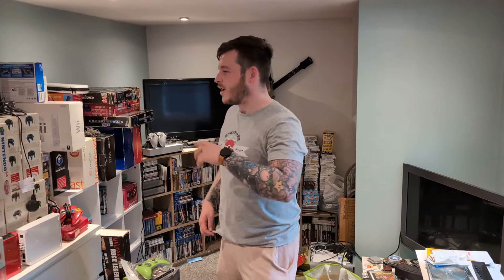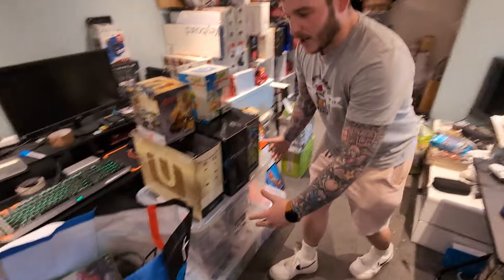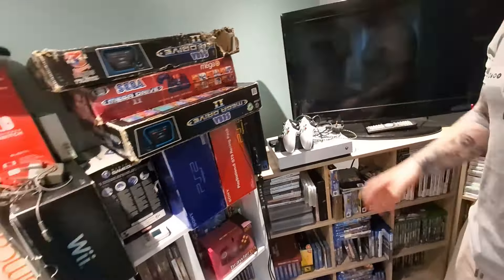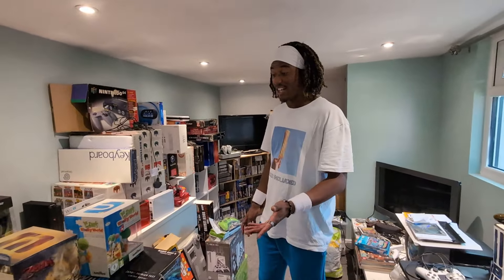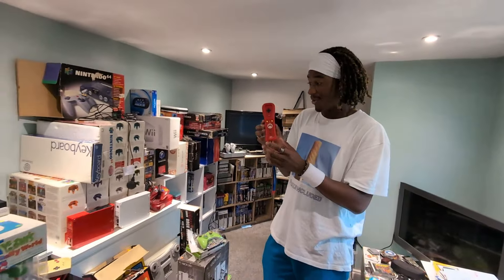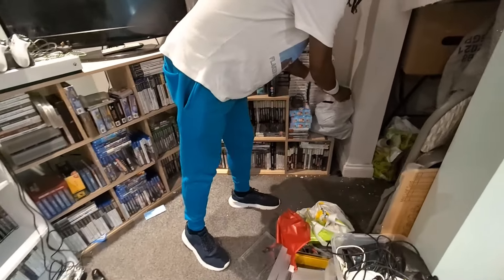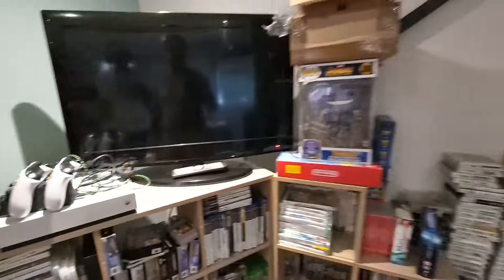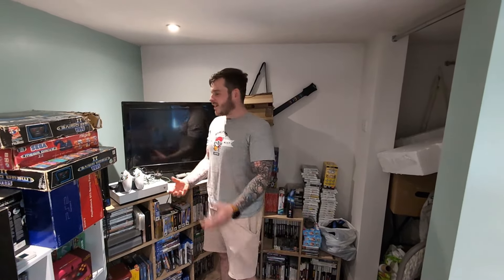Harry's Games Shed Tour 2024 (Reselling Games & More!!)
Similar to a games room tour but slightly different, this is a video of Harry's Games Shed, where for about 2 years now he has accumulated so many doubles of games he's already got in his collection, so now he's reselling them. Watch as he shows you around the shed and shows what things are up for grabs, and if you wanna buy any of this cool stuff give him a message and a follow on Instagram, link below

Recorded By: Harry & JC
Edited By: JC